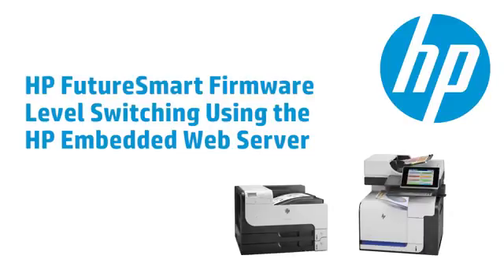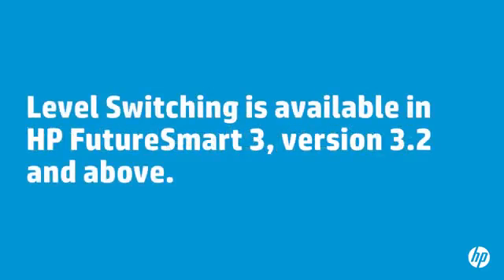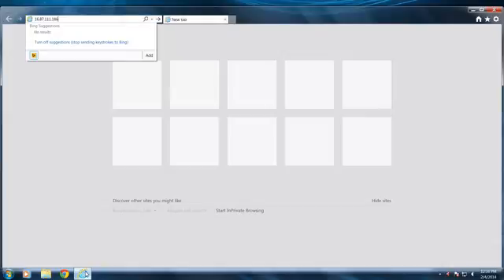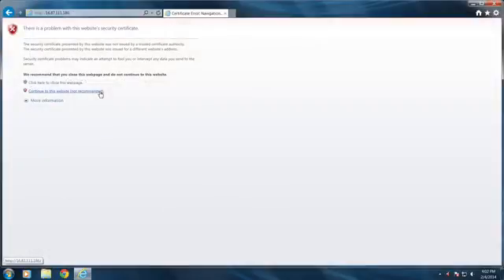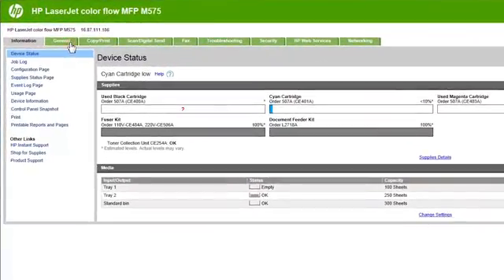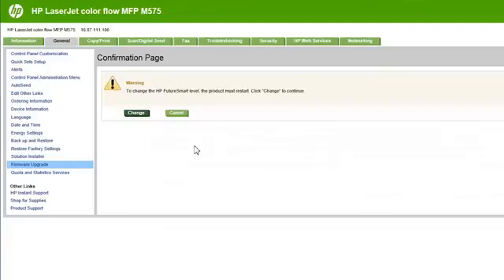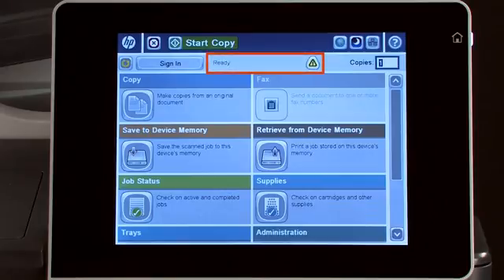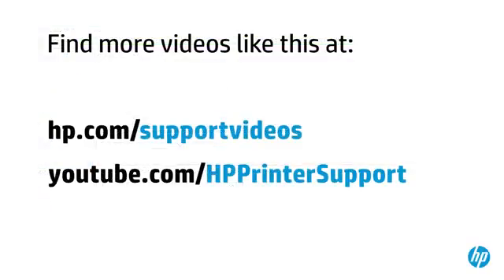Level Switching Using the HP Embedded Web Server | HP FutureSmart 3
This video demonstrates the new HP FutureSmart 3 Firmware Level Switching feature using the HP Embedded Web Server, or EWS.